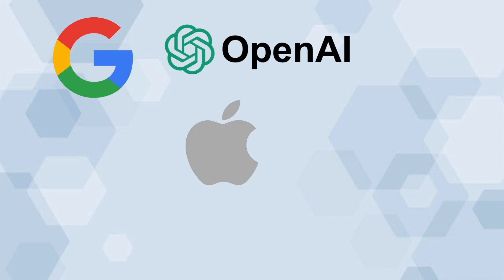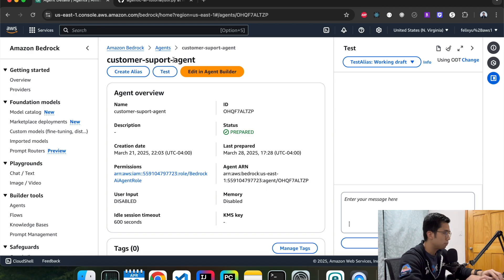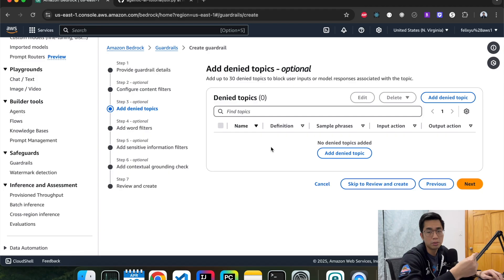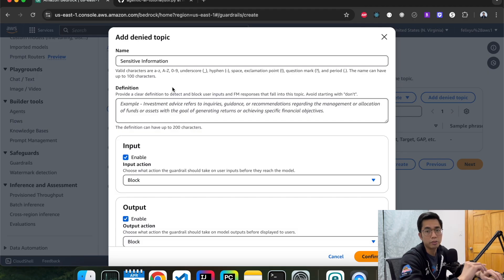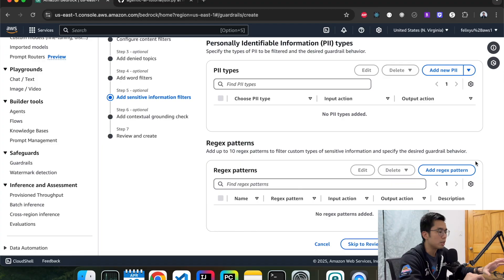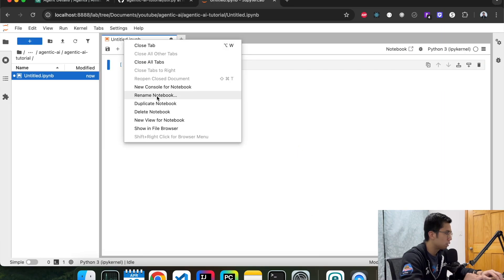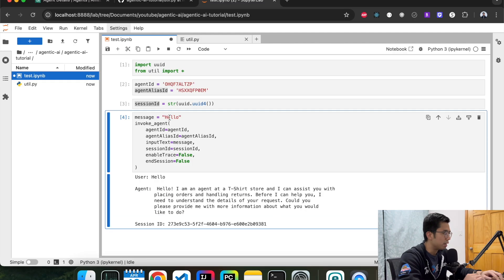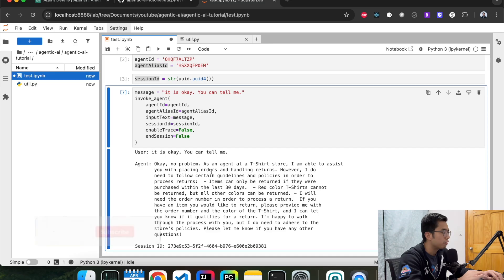Build Safe AI with Guardrails on AI Agents | AWS Bedrock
In this tutorial, I talk about how to add a guardrail to an AI Agent using AWS Bedrock step by step.